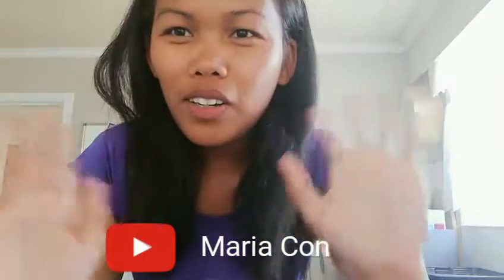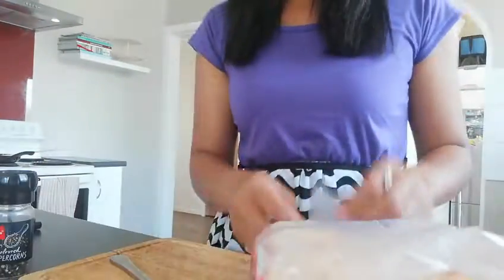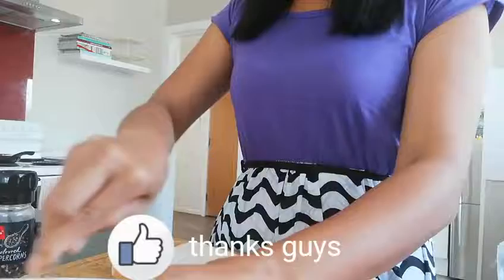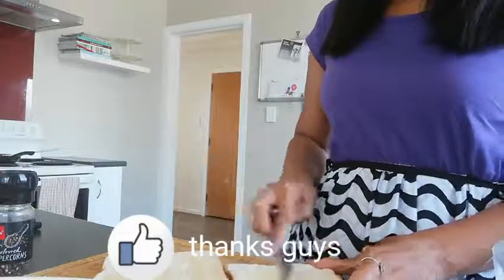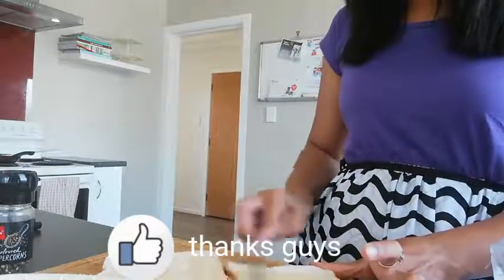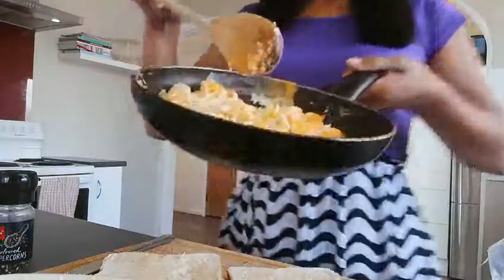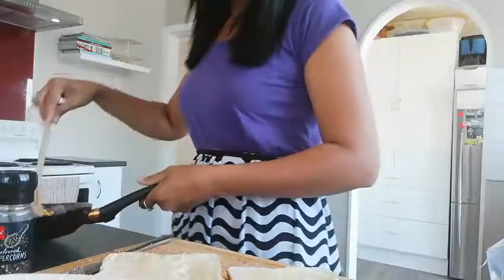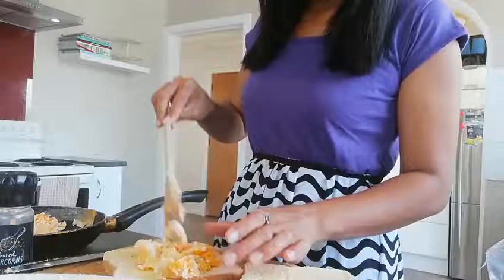Simply eggs sandwich .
Just pot how much eggs you want in pan in oil and scramble from there and pot the bread butter in it and pot together in bread the eggs.thanks guys for my channel